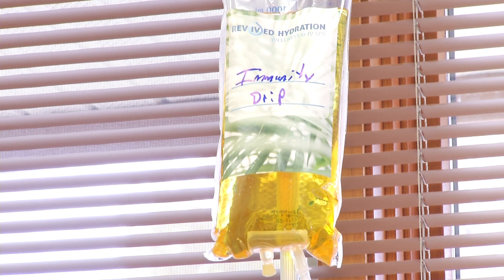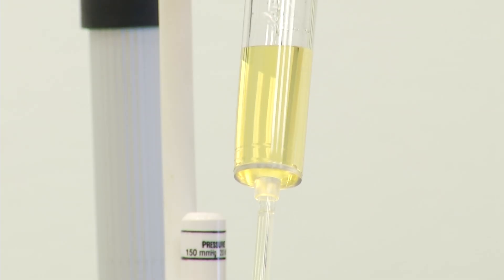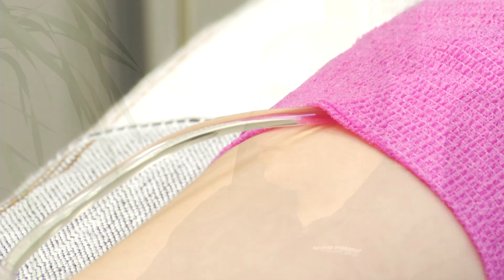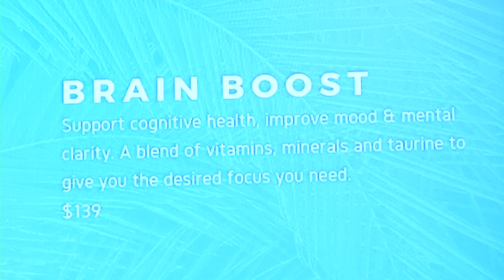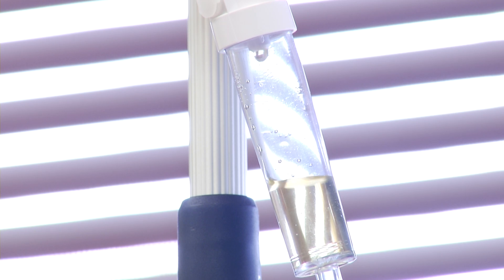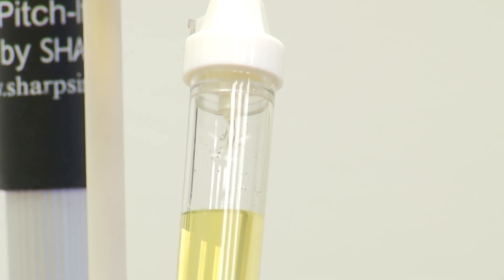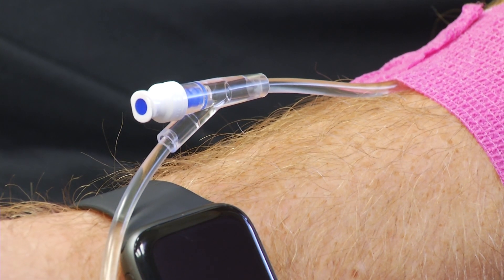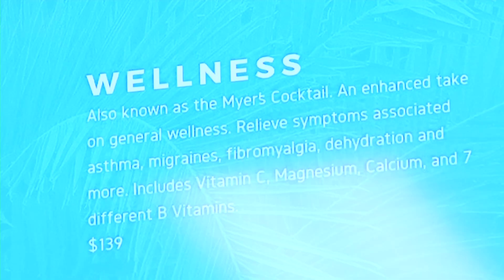IV Therapy at Revived Hydration in Traverse City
Most people are terrified when it comes to getting shots and IV's, but what if we told you-- it's not that bad and it can make you feel better? With cold/flu season right around the corner we wanted to see if we could find any healthy alternatives and IV Therapy was at the top of that list. Revived Hydration in Traverse City and Grand Rapids is providing an experience from start to finish.